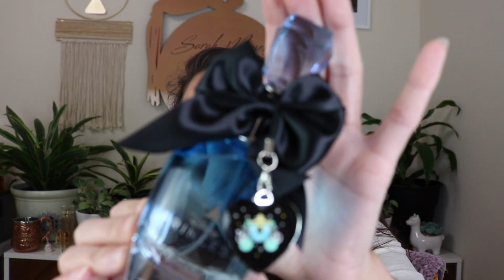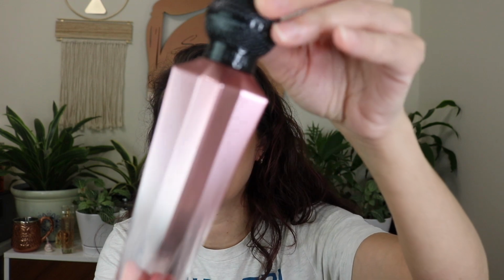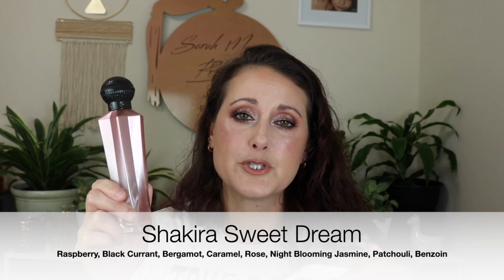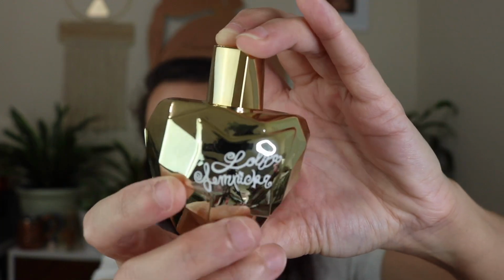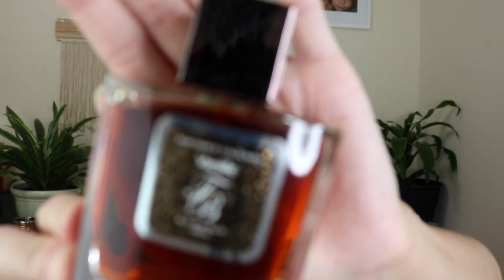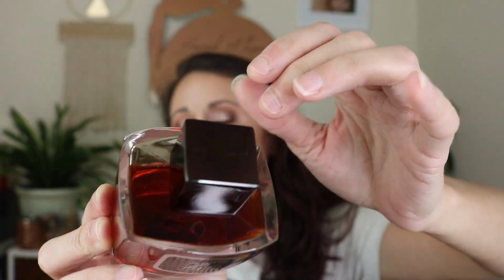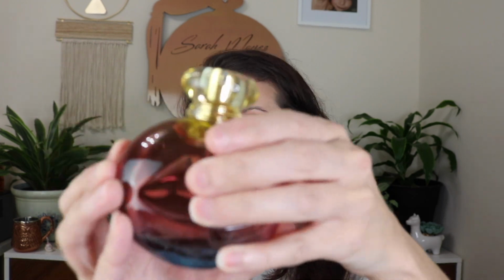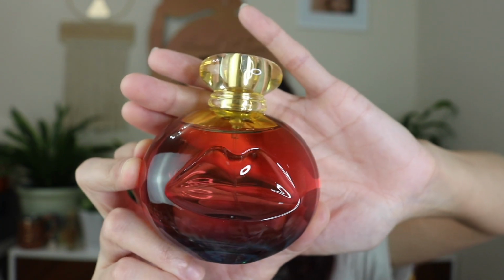Another Mostly Affordable Perfume Haul // Niche, Celebrity, Designer, Disney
Hey Everyone! Today I have another mostly affordable perfume haul to share with you. I hope you enjoy!!